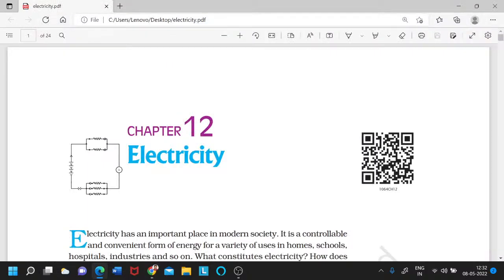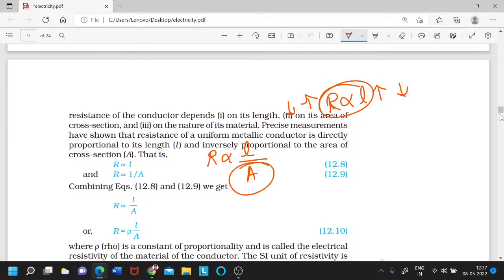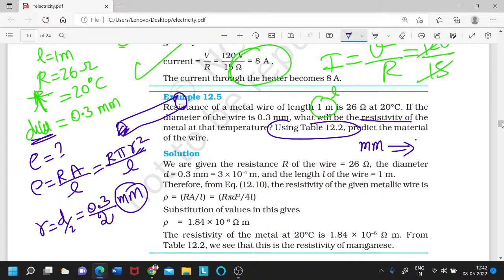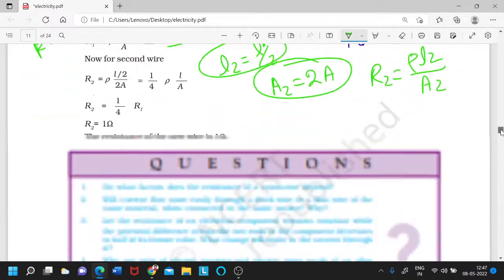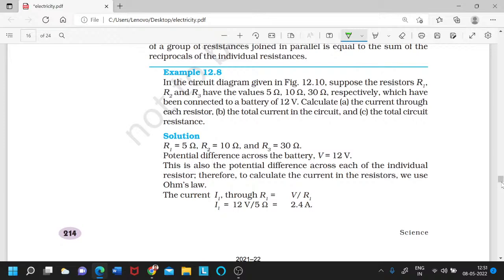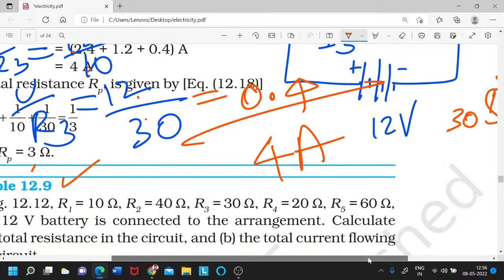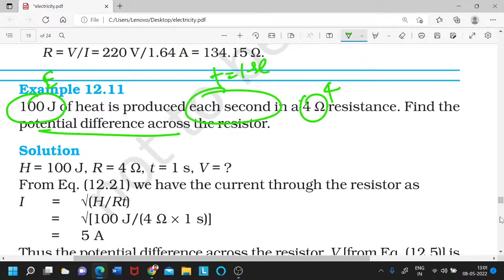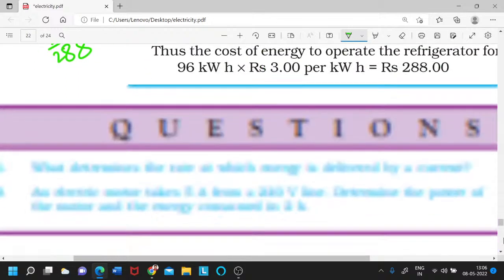class 10 science @physics manibalan